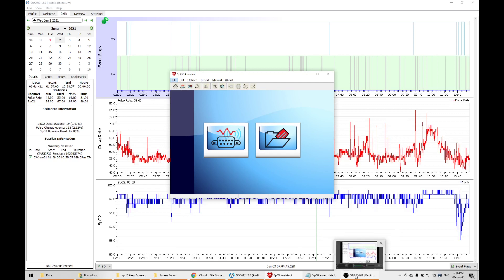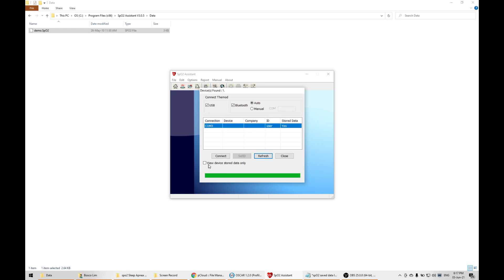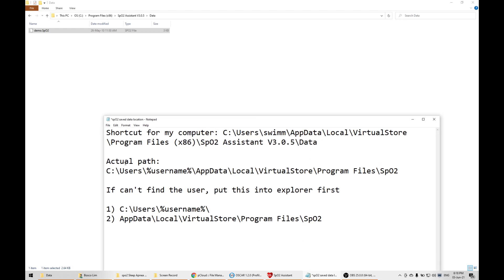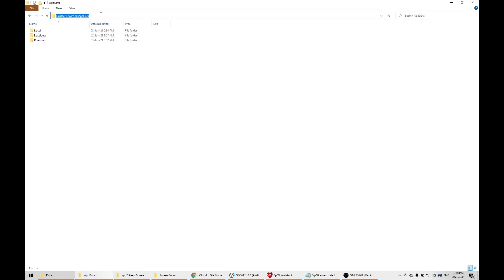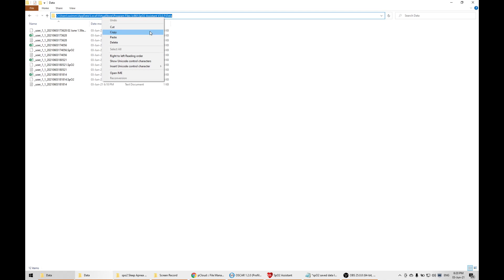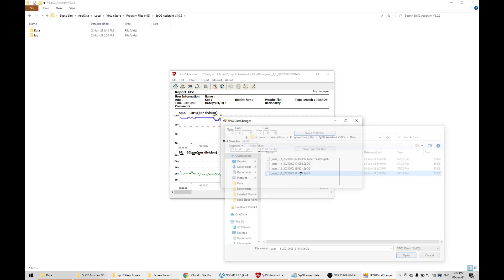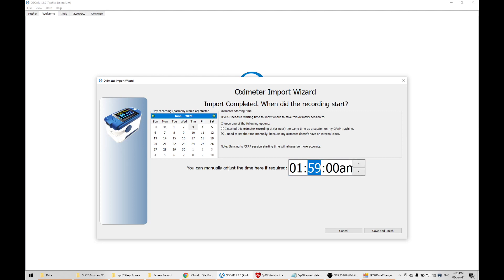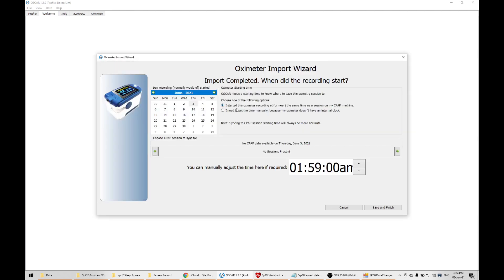Hidden SpO2 Data Files from Contec CM50D+ using SpO2 Assistant, set new Date and Time to spO2 files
Complete path to find the hidden SpO2 data:
C:\Users\%username%\AppData\Local\VirtualStore\Program Files\SpO2

If not, break it up into 2 steps.
1) C:\Users\%username%\
2) add on and paste: AppData\Local\VirtualStore\Program Files (x86)\SpO2

Note that on some computer, you may have to remove the (x86) behind the "Program Files" to work. Or you can just enable the "view hidden items" and slowly navigate into each folder.

Realised steps are not found easily, took weeks of searching on forums just to find it. Do give a "Like" so hopefully youtube algorithm can help others find this more easily, and save EVERYONE's time and agony